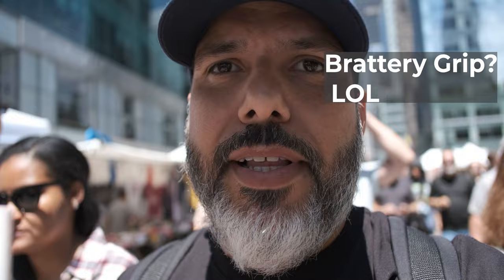Still Shooting Strong | Why I Still Love my 2018 Fujifilm XT3 Camera in 2023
In this video, join me on a photo walk during a street fair near Bryant Park in the heart of New York City. Armed with my trusty Fujifilm XT3 camera, I set out to capture the vibrant energy and bustling atmosphere of one of the city's most popular events. However, what I encountered left me utterly shocked.

As I strolled through the streets, expecting to be greeted by a lively crowd, I couldn't help but notice the startling absence of people. The usually bustling fairgrounds were eerily quiet, with only a handful of individuals scattered about. It was as if the city had come to a standstill, leaving me perplexed and intrigued.

Nonetheless, I saw this as an opportunity to explore the fairgrounds from a unique perspective. With fewer distractions and fewer people in my frame, I focused on capturing the intricate details and hidden gems that often go unnoticed in the bustling chaos of New York City.

From vibrant food stalls to colorful artisanal crafts, the fair retained its characteristic charm despite the sparse attendance. I made it my mission to document the untold stories and showcase the resilience of the vendors and performers who had come together to create this enchanting experience.

Throughout the video, you'll witness my awe and surprise at the unusual circumstances surrounding the fair. I'll share my favorite shots and reveal the techniques I employed to adapt to the unexpected situation, turning it into an opportunity for creativity and self-expression.

Join me on this unique visual journey through the fair as I reflect on the transformative power of photography and the art of capturing moments that go beyond the surface level. Despite the lack of crowds, the spirit of the fair remains intact, and I can't wait to share it with you.